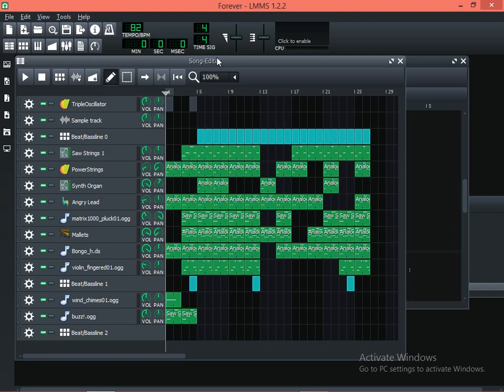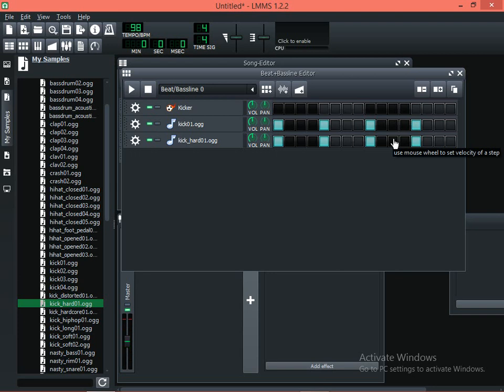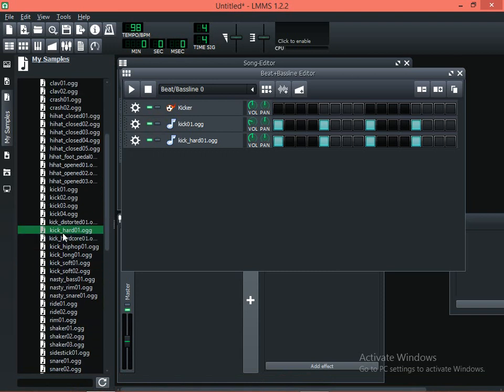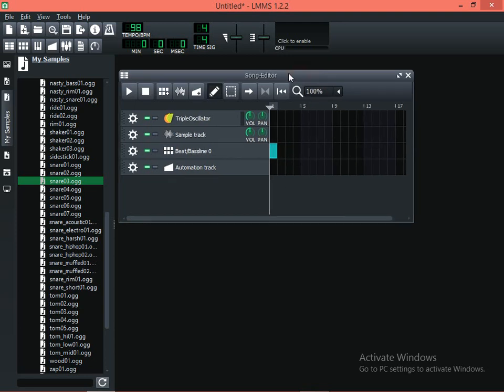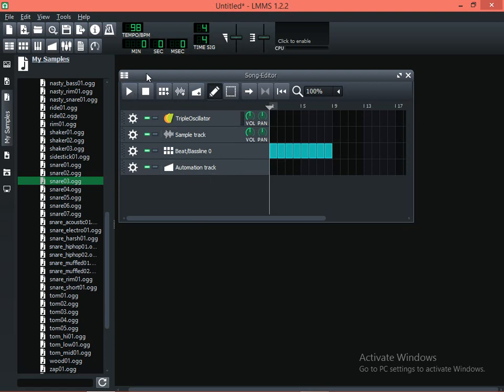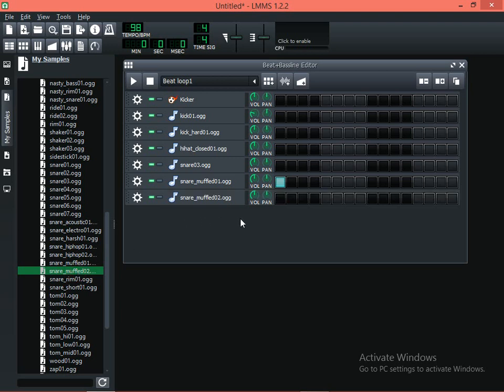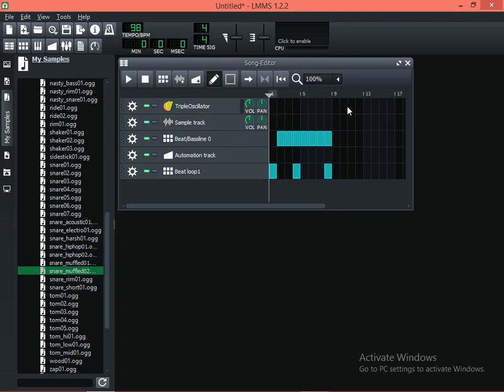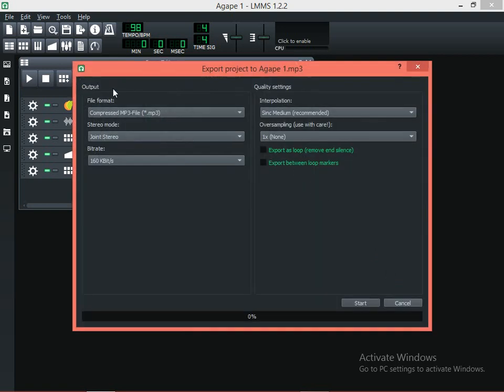Beats making using LMMS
This is a continuation of our previous class about making beats using LMMS